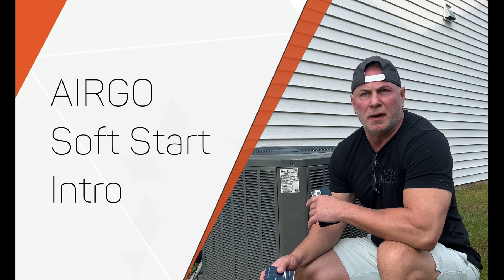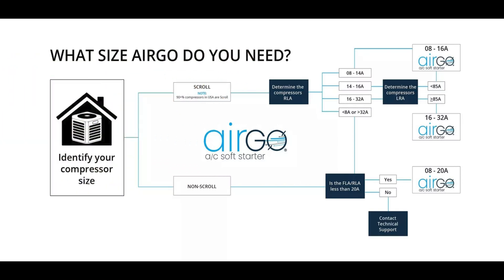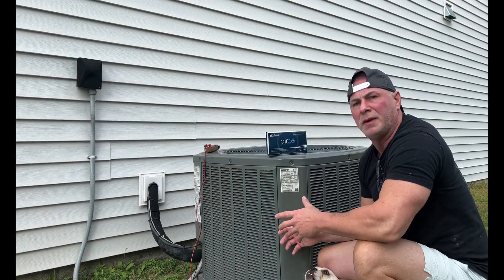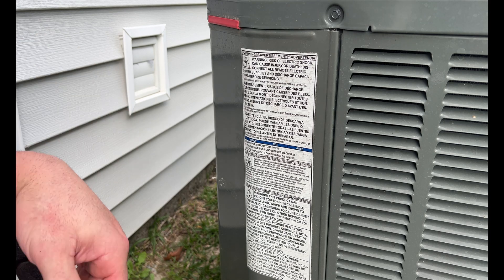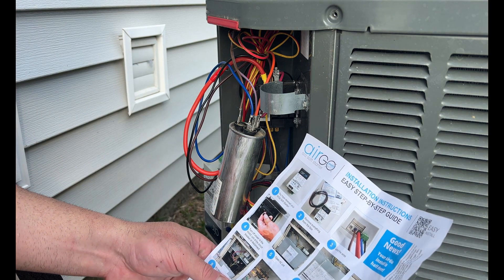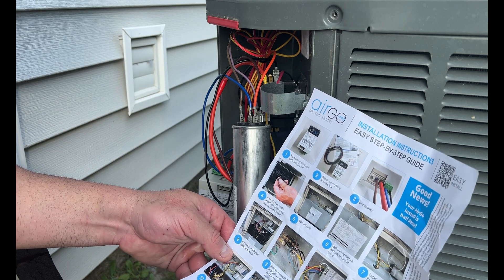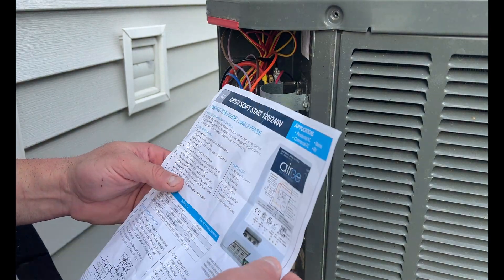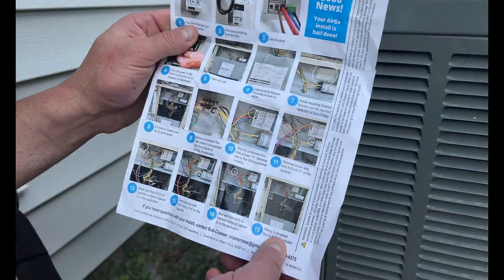AIRGO AC Soft Start Install - Allowing Me to Power My Entire Home with a DuraMax 13k Generator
This is a follow-up video of my DuraMax 13k whole-home powered generator set-up, comprised of the AIRGO soft start kit. I have successfully run this soft start for 6 months with zero issues, dropping $1-1.75 off my daily utility bill. I decided to do a video showing the complete installation of the AIRGO model, discussing how to choose the correct unit, and reading the LRA and RLA from your HVAC Panel.

AIRGO 16- 32 amp Soft Start